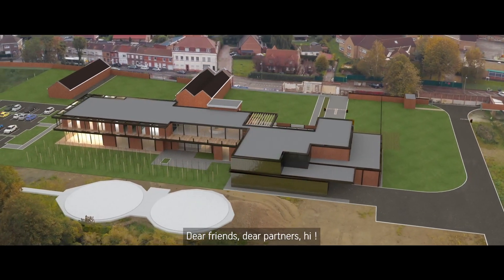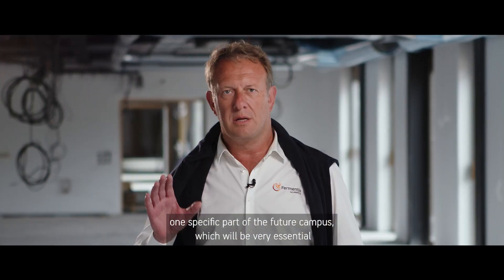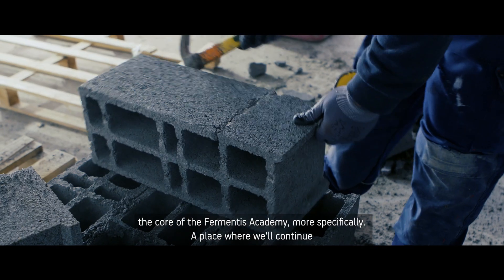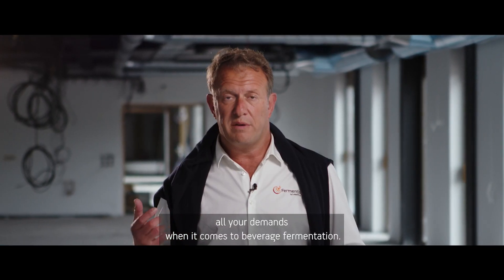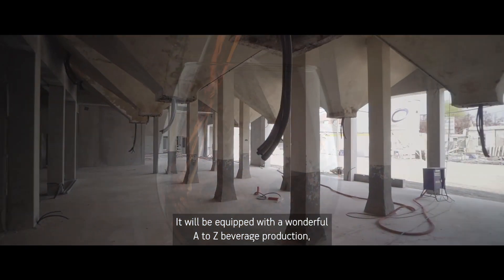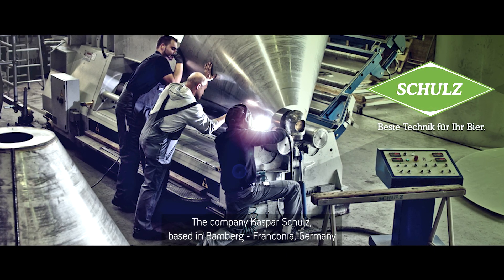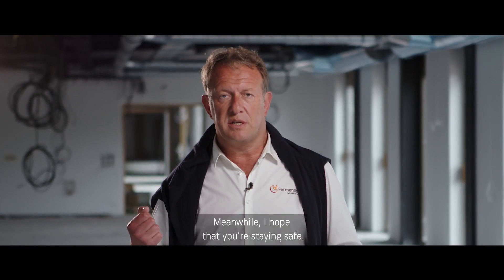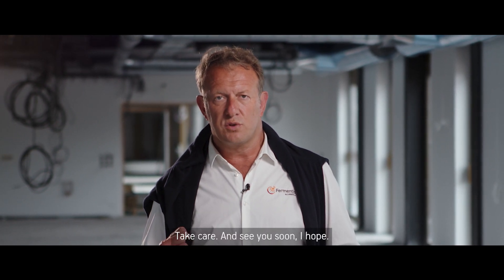#6 Fermentis Campus: The Technical Hall – The Core of The Fermentis Campus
In this video, we’re going to show the latest teaser of our Fermentis Campus the Technical Hall which is very essential for our future success that is specially focused on German brewery equipment specialist, Kaspar Schulz. Let’s deep dive into the video to look at our Technical Hall and its installation.

The Fermentis Campus was designed to be a dynamic and welcoming building. Its open and innovative architecture will encourage collaboration and sharing. So today, I’d like to take time to explain to you one specific part of the future campus the Technical Hall which will be very essential to our future success and collaboration with you.

Also, we’re going to show you the installation of the Technical Hall that we’re putting on-site to answer your multiple questions. The Technical Hall could be considered the core of this tremendous campus. The core of the fermented academy more specifically a place where we'll continue to build internally our knowledge about beverage fermentation build all that science that technology that we want to share with you and that we want to use to address all your requests all your demand when it comes to beverage fermentation.

The Technical Hall focused on fermentation and the production of fermented beverages. It’s a reception area with a tasting bar to share sensory experiences related to fermentation. A large multi-purpose room where up to a hundred customers and partners can be trained at each session. One of the goals of the center is to share our knowledge with brewers, winemakers, cider, and spirit manufacturers.

We hope you enjoyed this video. Make sure that you click the "Like" button and also share this video with your friends and others who might also be interested to learn about our Fermentis Campus The Technical Hall.

And if you've got any questions or feedback about this video topic, please leave a comment in the comments section.